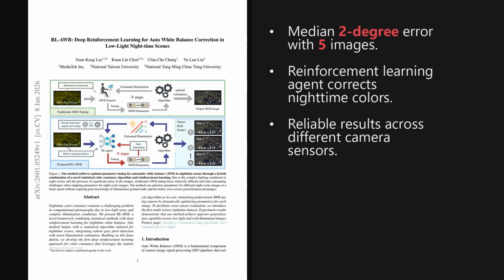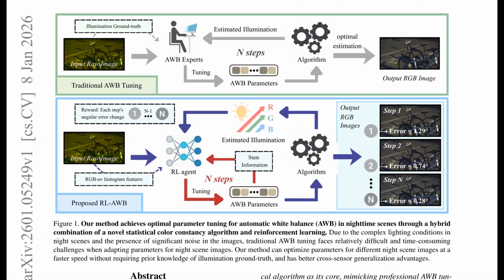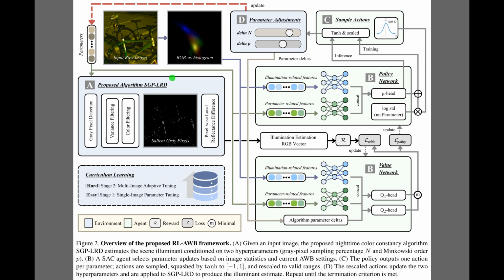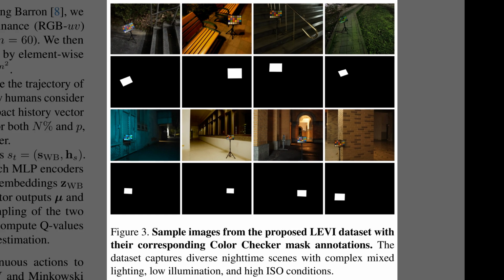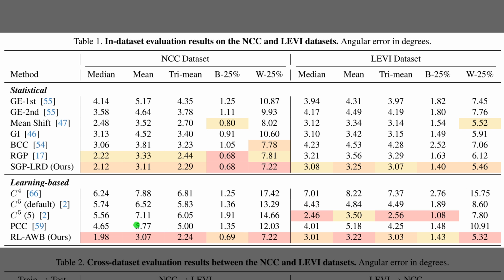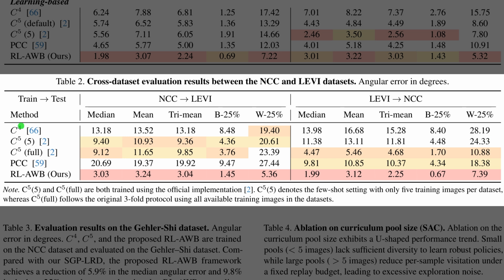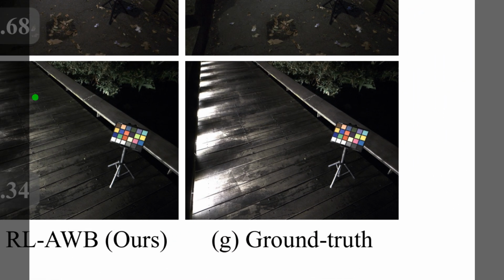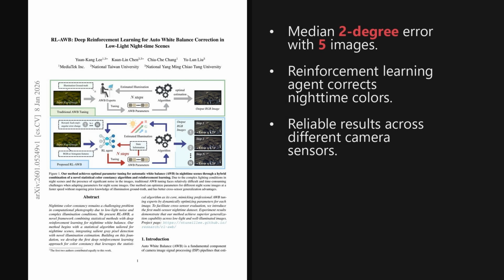RL-AWB: DRL for Night-time Auto White Balance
In this AI Research Roundup episode, Alex discusses the paper: 'RL-AWB: Deep Reinforcement Learning for Auto White Balance Correction in Low-Light Night-time Scenes' This research introduces RL-AWB, the first framework to apply deep reinforcement learning to the problem of nighttime color constancy. The system addresses challenges like sensor noise and complex lighting by combining a novel statistical estimator with a Soft Actor-Critic agent. By formulating auto white balance as a sequential decision-making process, the model learns to dynamically optimize parameters for better color accuracy. This hybrid approach significantly improves cross-sensor generalization and performance in extreme low-light environments without requiring massive labeled datasets. The framework represents a major step forward for computational photography in challenging night scenes. Paper URL